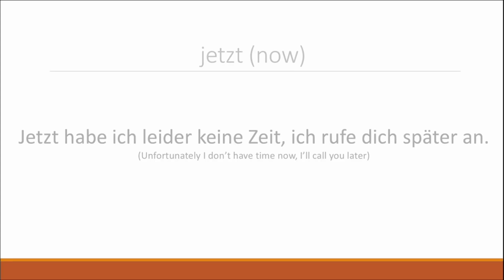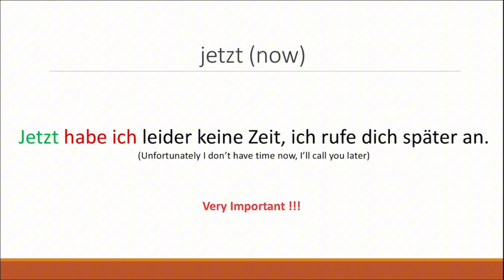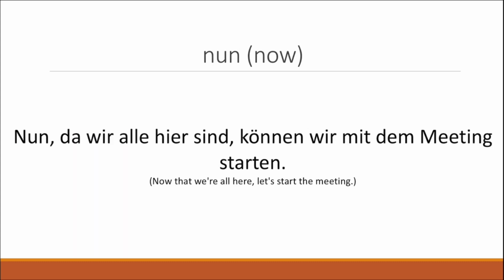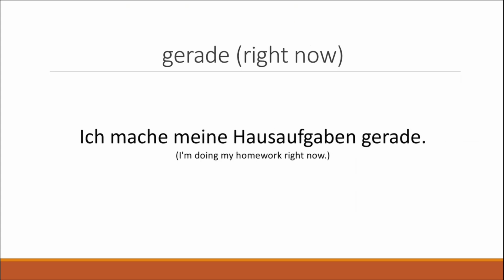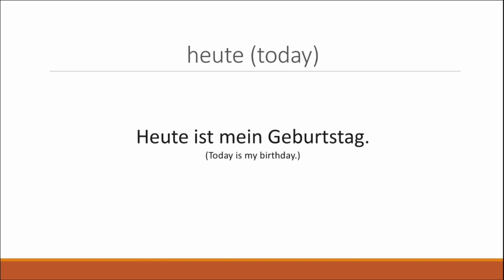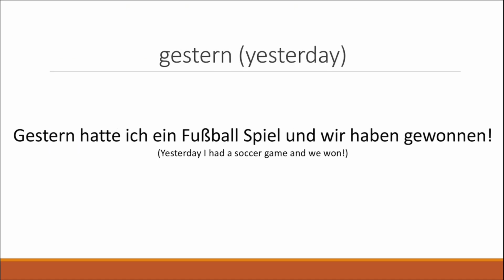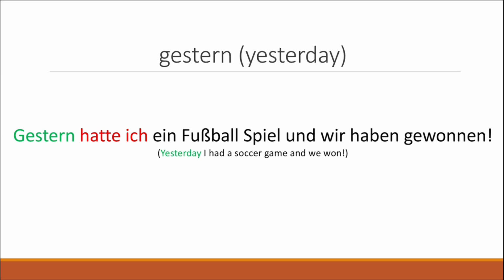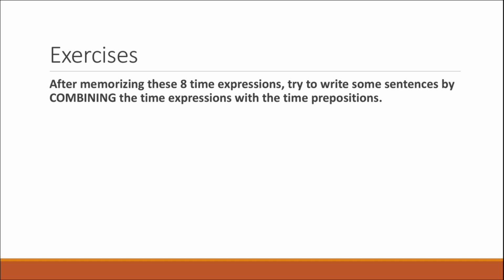Learn German - Lesson #26: Time expressions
Hello everyone and welcome back to lesson 26!
Today it’s going to be a short lesson as we only talk about time expressions. Try to memorize them as they are very important in the spoken language.